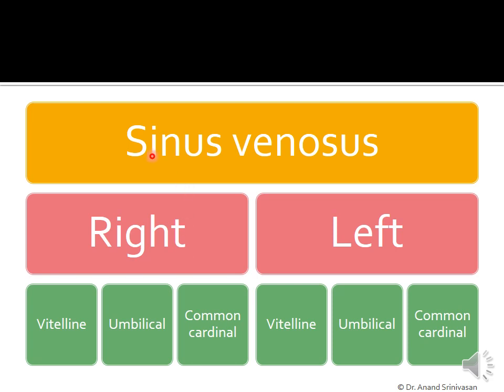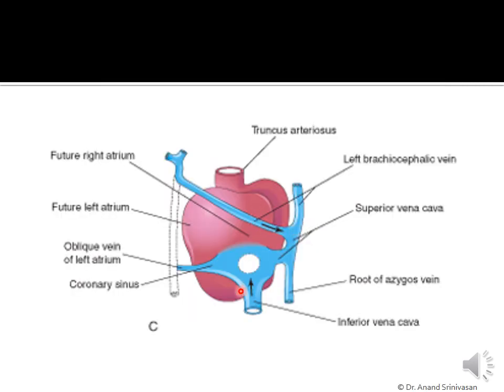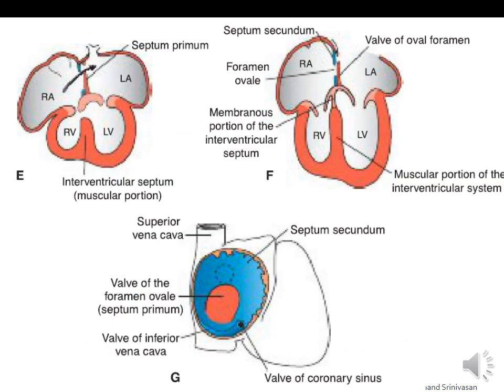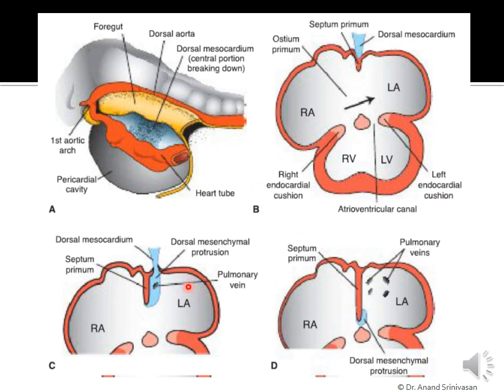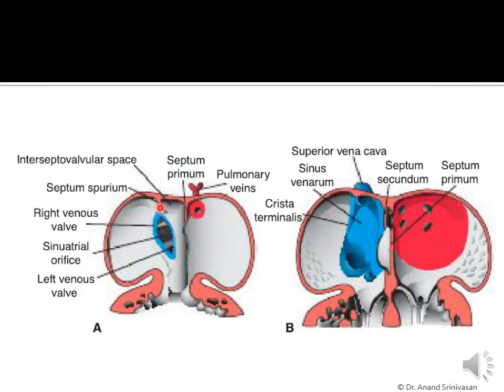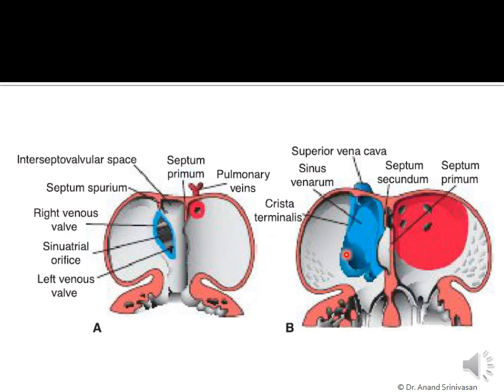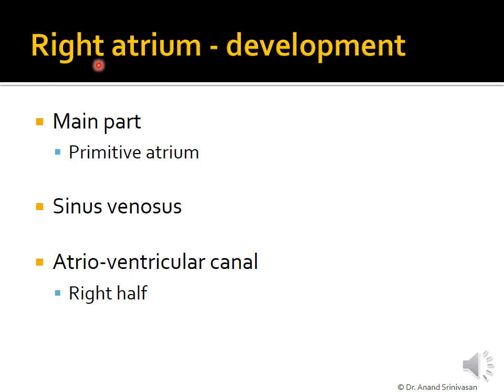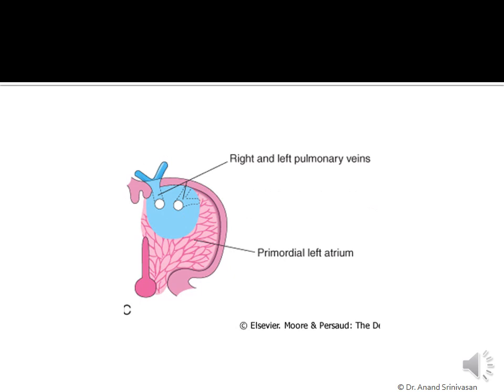Heart Dev 2 Sinus venosus and atrial dev